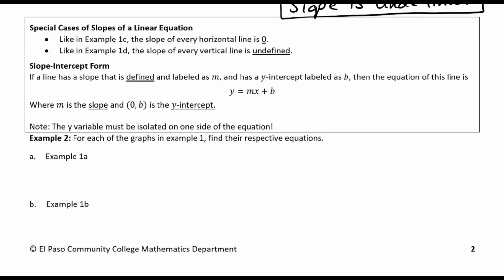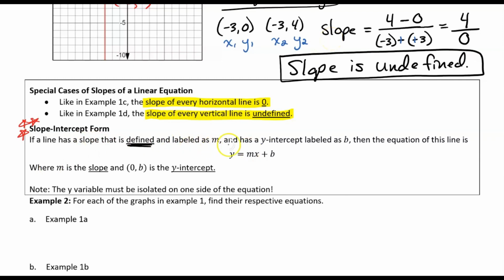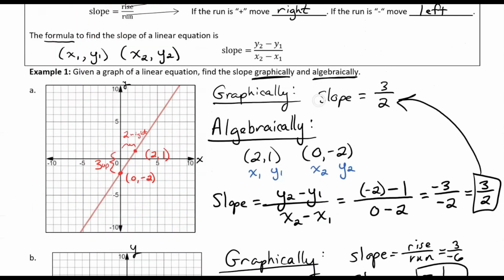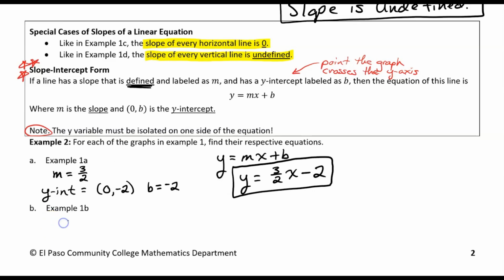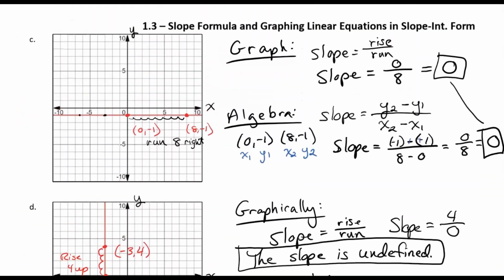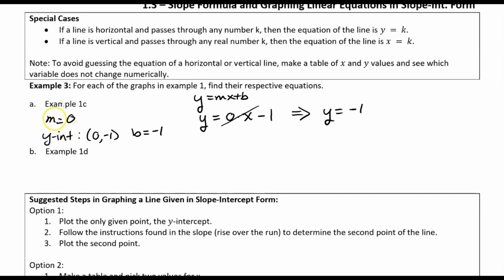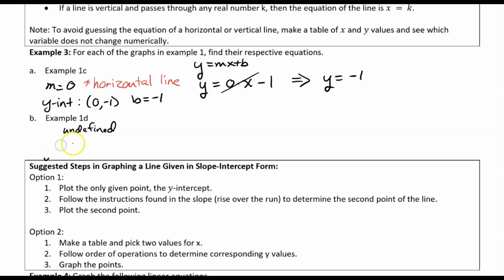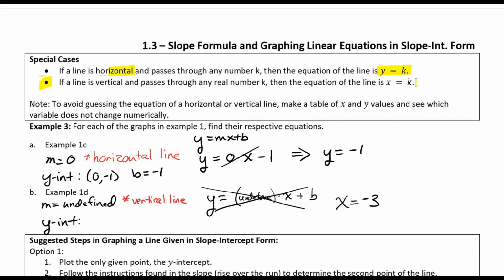NCBM 0324 Section 1.3 Part 3